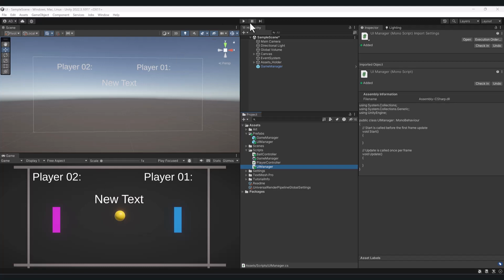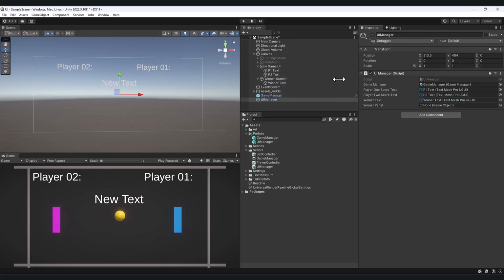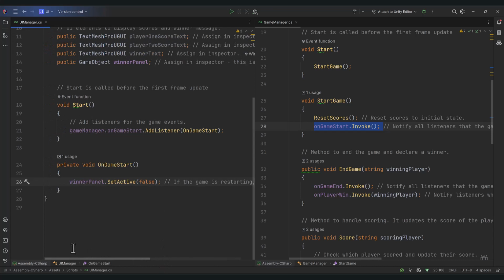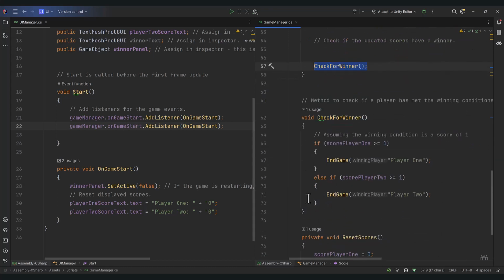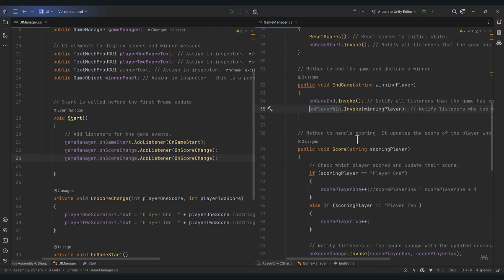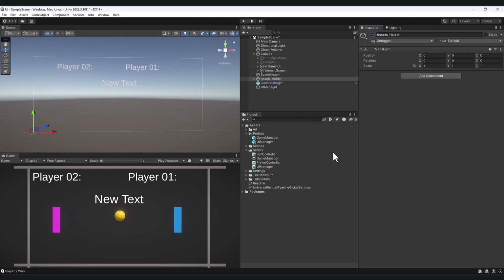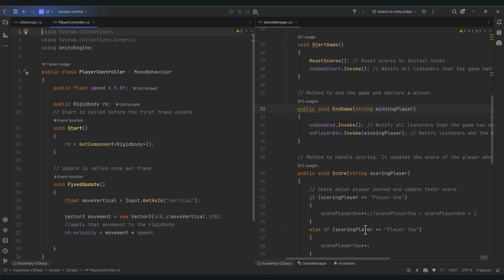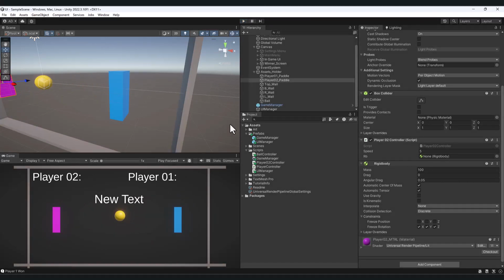09 Pong Complete